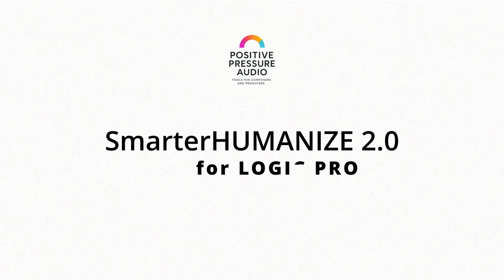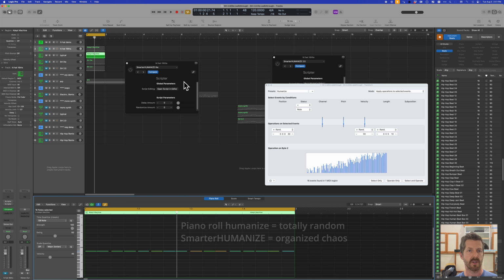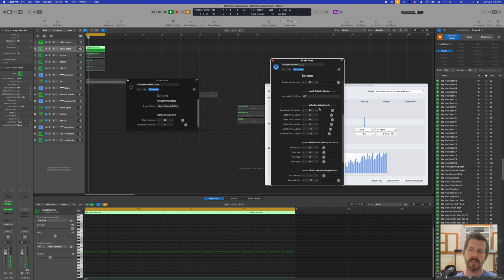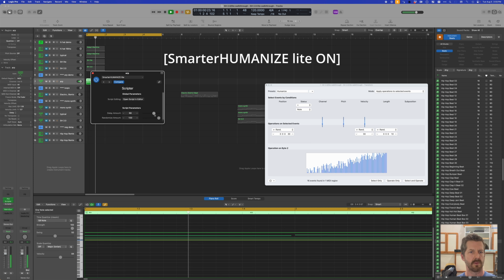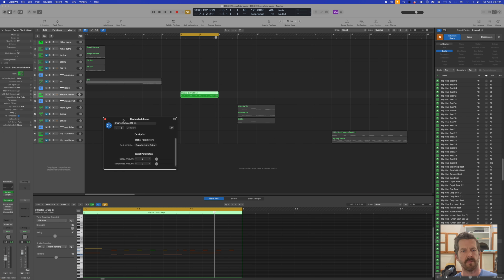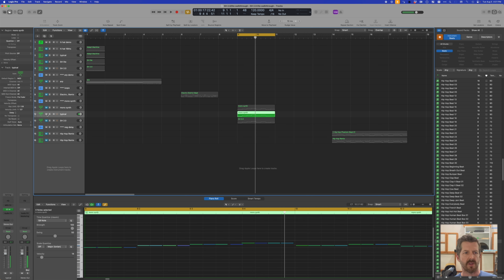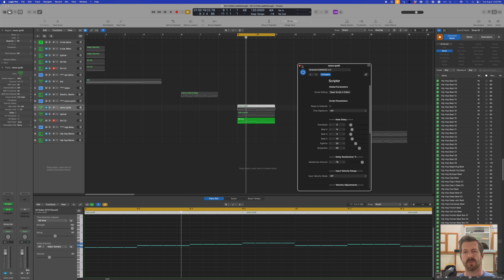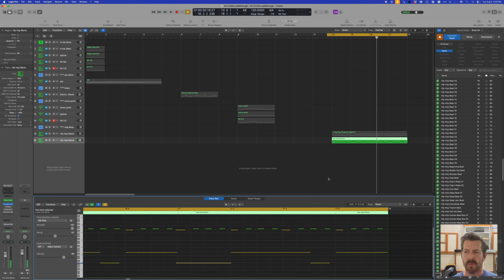🎹 Walkthrough: SmarterHUMANIZE 2.0 — MIDI Timing & Velocity Humanizer for Logic Pro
Tired of robotic MIDI performances? SmarterHUMANIZE 2.0 brings natural, musical variation to your Logic Pro tracks — with total control over timing, velocity, and feel. Whether you’re working on orchestral mockups, EDM, pop, jazz, or cinematic scores, SmarterHUMANIZE makes your MIDI breathe like a real player.

 • Multiple Time Signatures
 • Mono Synth Mode
 • Negative Delay –  (now you can move notes early!)
 • Global Controls – (easily automate for different feels)

🎁 Free Lite Version Now Available!

Want to try before you buy? Download SmarterHUMANIZE Lite FREE — perfect for testing the core humanization features.

💡 Why SmarterHUMANIZE?

Unlike Logic’s built-in tools, SmarterHUMANIZE understands musical context. It keeps your humanization in time, on feel, and consistent across your project — so you can spend less time editing and more time creating.

🛒 Get SmarterHUMANIZE 2.0

Available for instant download. Works with Logic Pro’s Scripter MIDI FX.

00:00 – Introduction
00:18 - Piano roll humanization vs SmarterHUMANIZE
04:34 - Arpeggiator upgrade
06:28 - MIDI loop upgrade
08:18 - NEW! Mono synth mode
10:17 - NEW! Negative delay
12:01 - NEW! Multiple Time Signatures
13:15 - Download NOW!